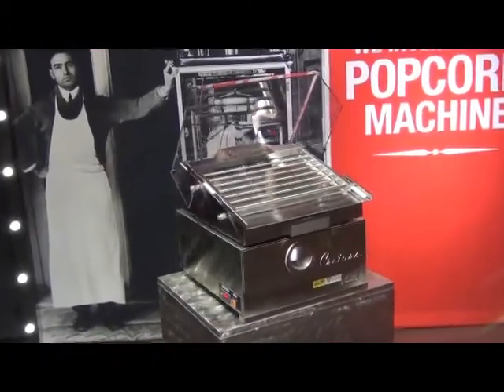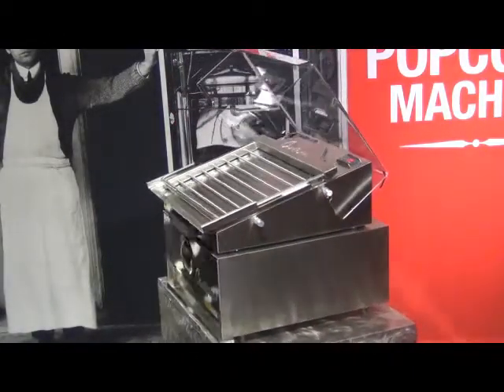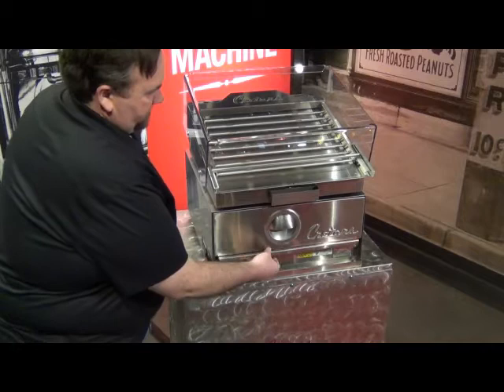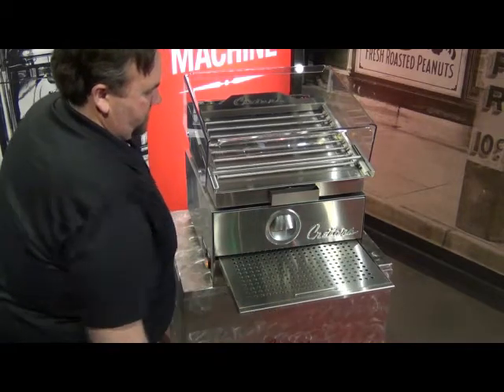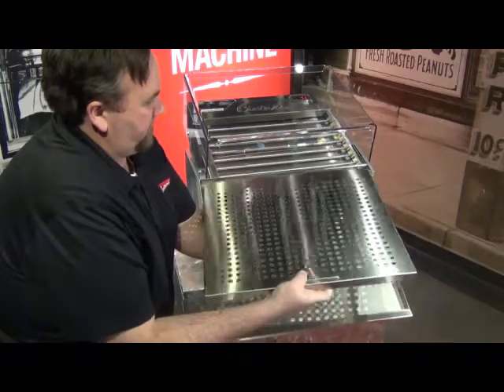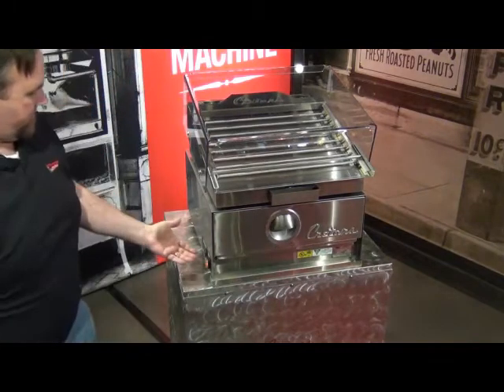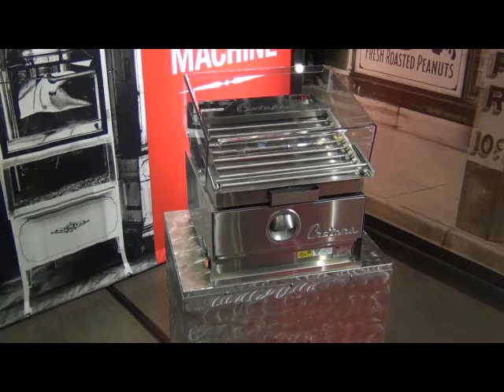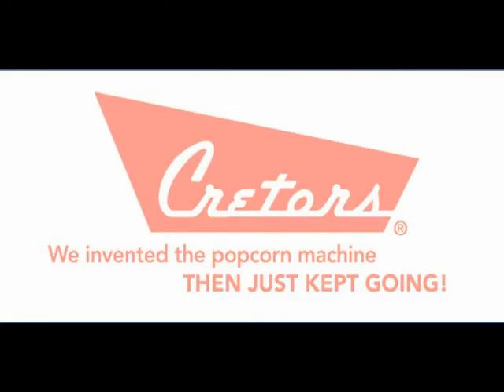Cretors' Bun Warmer